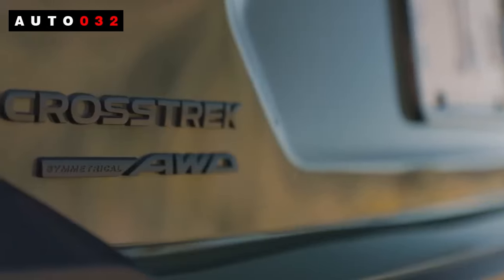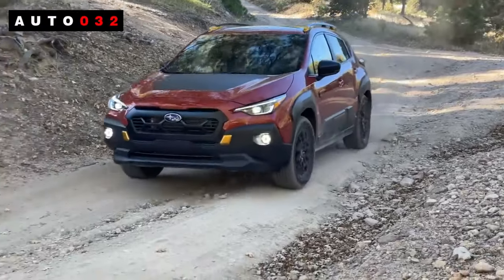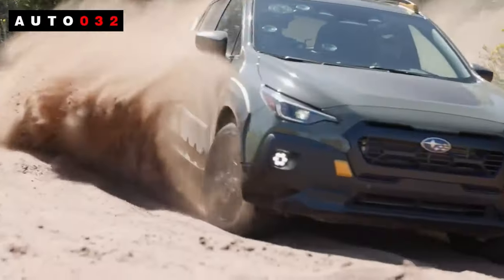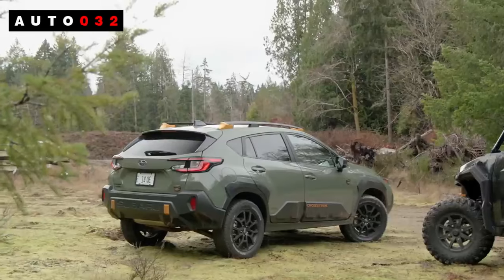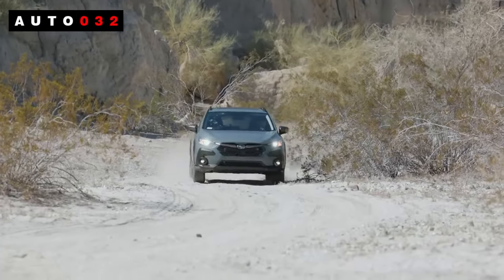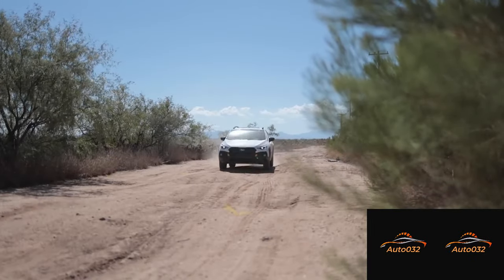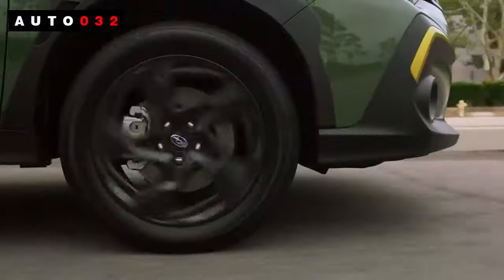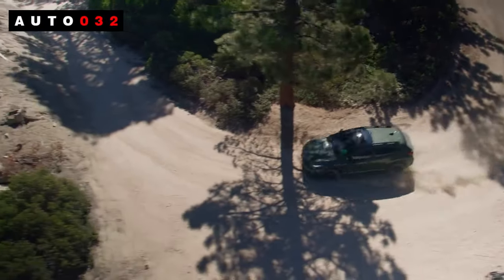Subaru Crosstrek 2024 4x4 Breakdown! Must-See Features and Surprises Inside!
🌟 Welcome to the ultimate deep dive into the future of automotive innovation - the Subaru Crosstrek 2024! 🚗✨ In this exclusive video, we're taking you on an exhilarating journey through the cutting-edge features, sleek redesign, and thrilling surprises that await in the 2024 Subaru Crosstrek.

🔥 Buckle up as we explore the highly anticipated 2024 Subaru Crosstrek Wilderness edition, pushing the boundaries of off-road capability and rugged design. 🏞️ Discover the latest advancements in technology, performance, and safety that make the Crosstrek a true trailblazer in its class.

👀 Join us for an in-depth first look at the 2024 Subaru Crosstrek, providing insights into its revamped exterior, interior luxuries, and jaw-dropping enhancements. 🌈 From cargo space to trim levels, we leave no stone unturned, ensuring you're well-informed about every aspect of this game-changing crossover.

📊 Dive into the specs of the 2023 Subaru Crosstrek for a comprehensive comparison, allowing you to witness the evolution of this iconic vehicle. 🔄 Redline Review experts weigh in on the performance and functionality, offering their unique perspective on what makes the 2024 Crosstrek stand out.

🚀 Curious about the limited edition and redesigned models? We've got you covered! Uncover the exclusive details about the Subaru Crosstrek Limited edition and the extensive redesigns that make the 2024 model a true head-turner on the roads.

Get ready to witness the future of driving with Subaru's latest masterpiece!